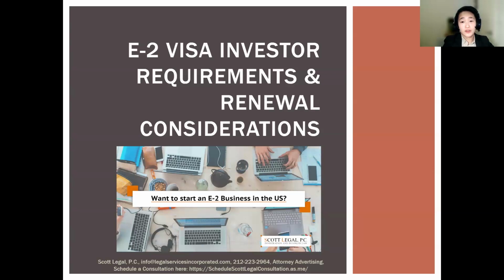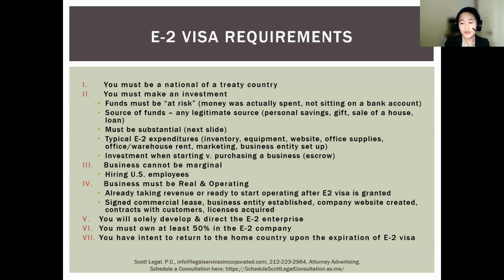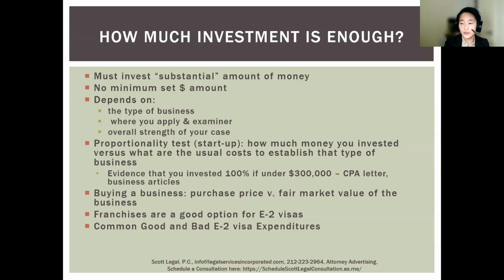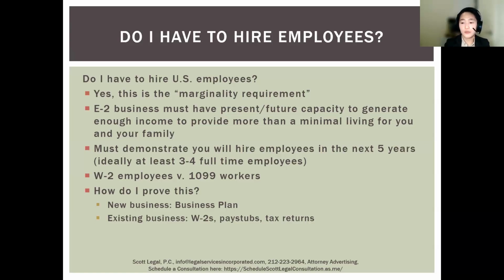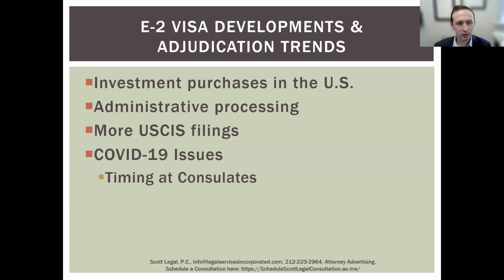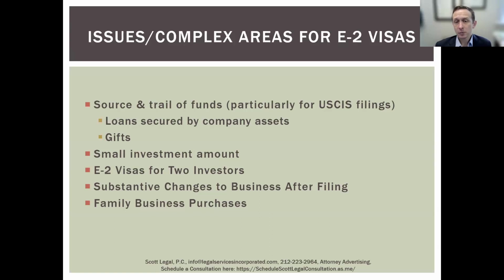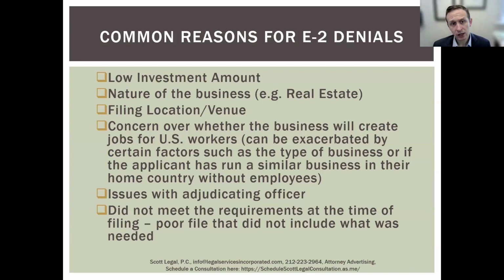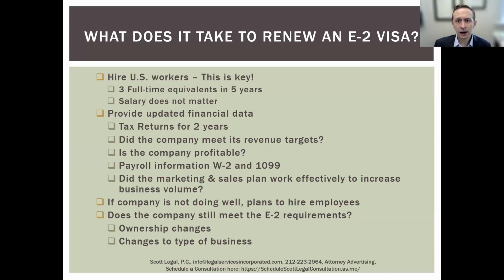E-2 Visa Requirements & Renewal Considerations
Dive deep into the intricacies of the E-2 Visa with our latest webinar. This session is a must-watch for anyone looking to navigate the complexities of E-2 Visa requirements and renewal considerations, offering invaluable insights directly from leading figures in the field.

Key Takeaways from the Webinar:

- Comprehensive overview of E-2 Visa eligibility and application process.
- Detailed analysis of renewal considerations and how to prepare.
- Strategies for strengthening your E-2 Visa application.
- Legal insights into common challenges and how to overcome them.
- Expert advice on maintaining compliance and ensuring long-term visa security.

Speakers:
Jiyae Hwang and Dustin Saldarriaga

Don't forget to activate notifications to stay updated on our latest webinars and videos!